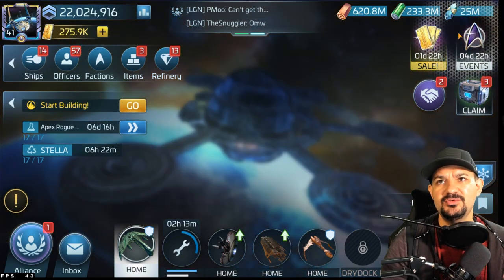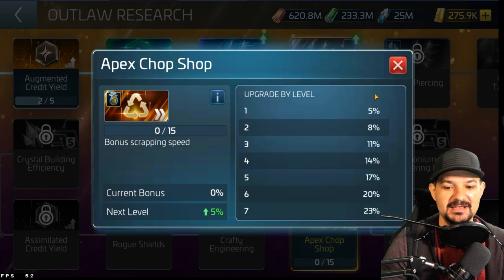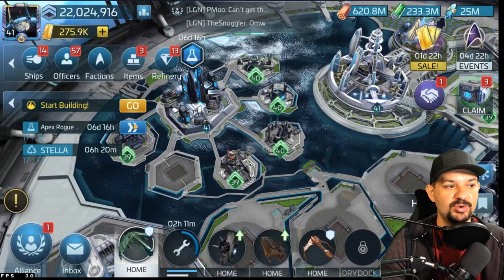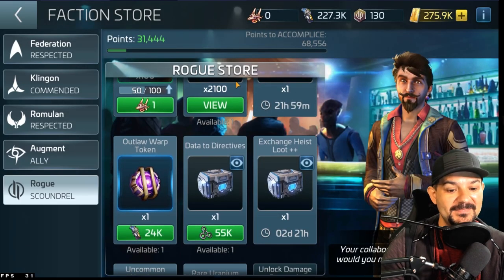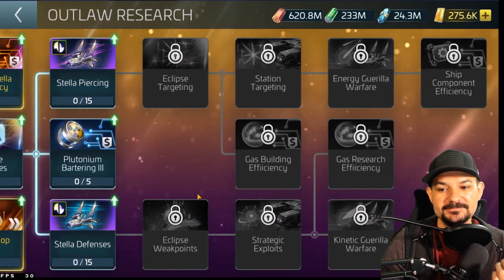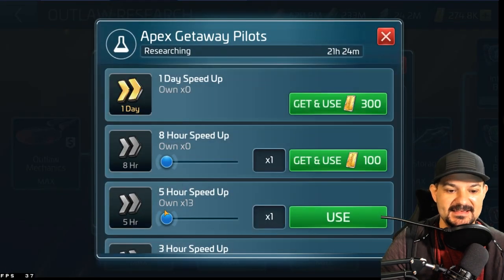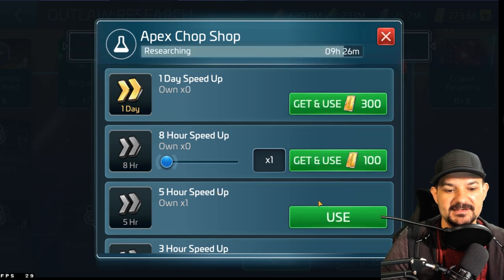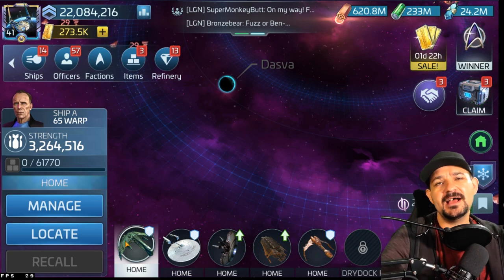Star Trek - Fleet Command - Becoming A Scoundrel & Apex Research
So at the start of this video i was just gonna go over Apex Research but I found out the Apex notoriety Research resets the faction store so I went, scoundrel!

Amazon Wishlist:

Amazon Prime 30 Day Trial: